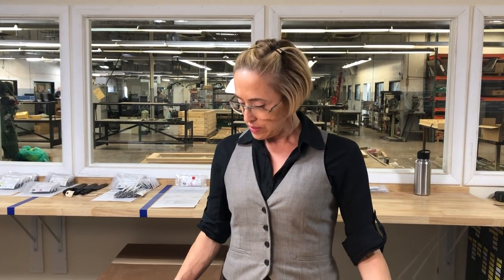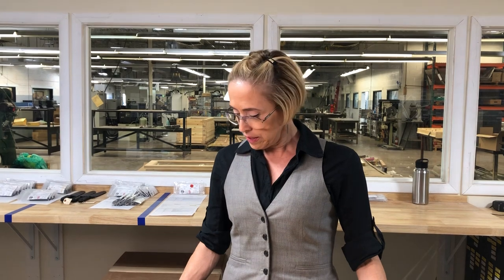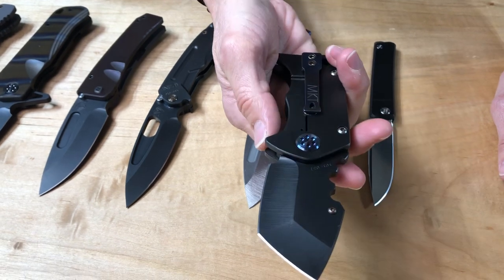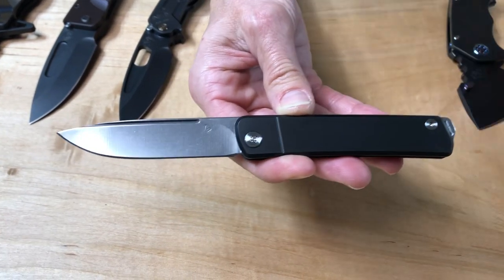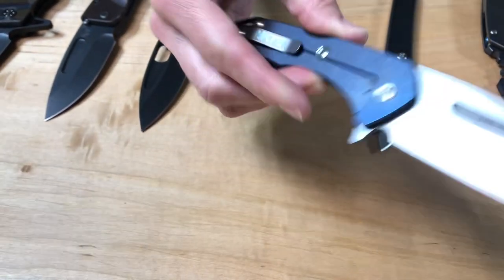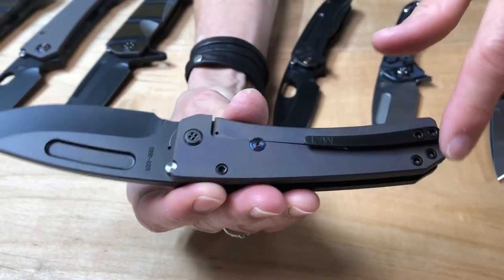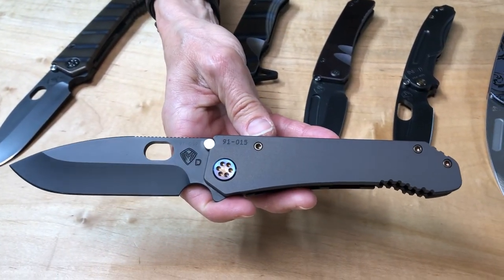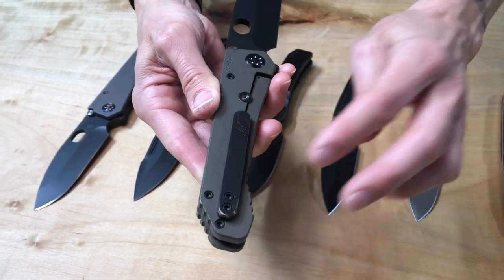KatoGroup in The Netherlands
Knivesandtools.com